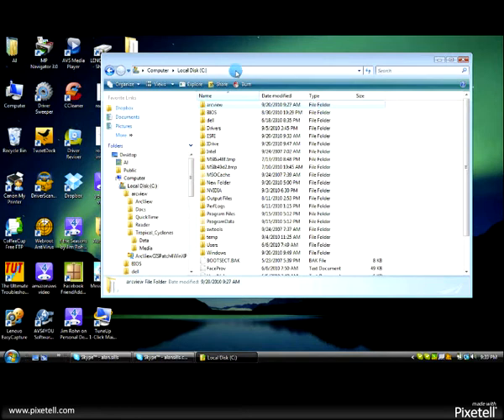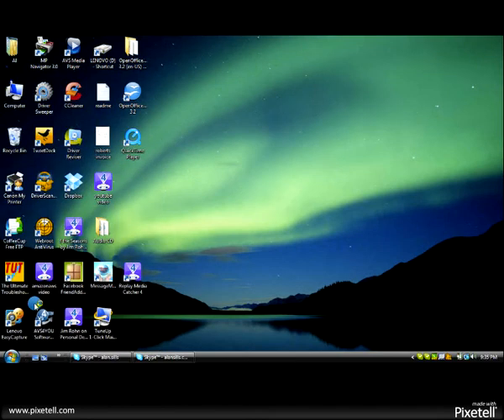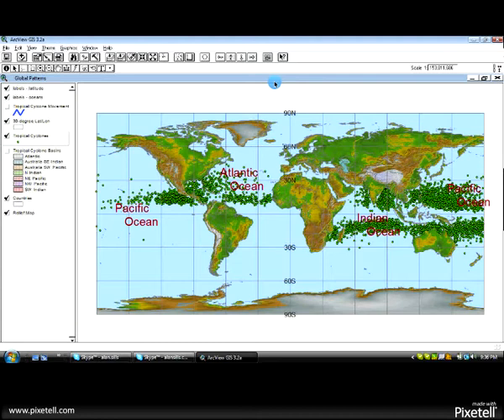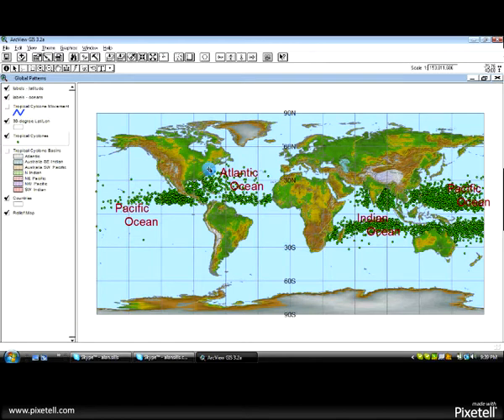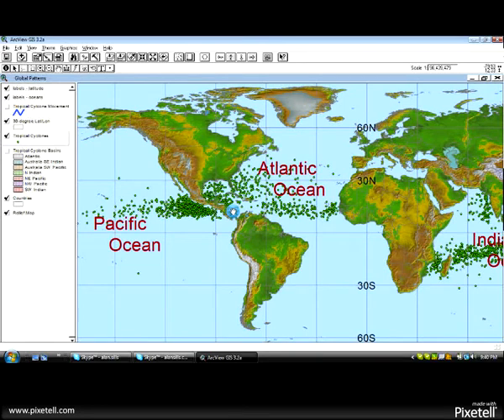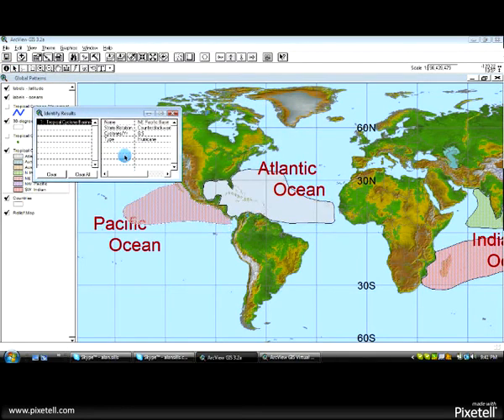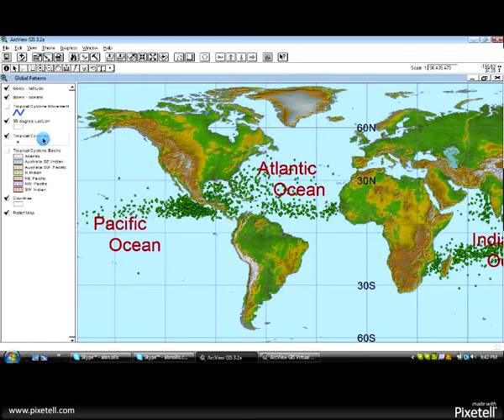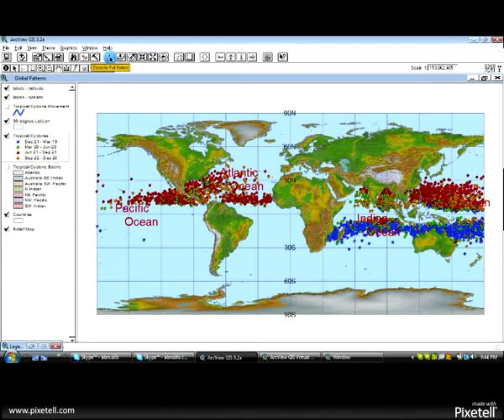activity 1.2 debriefing